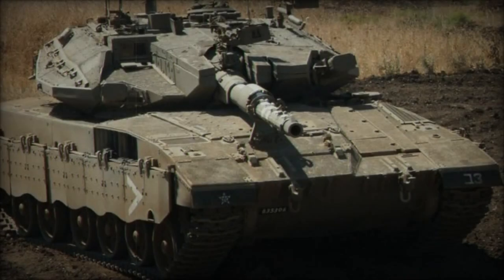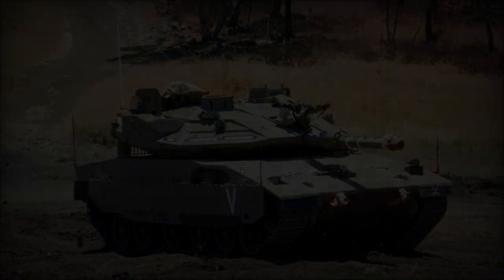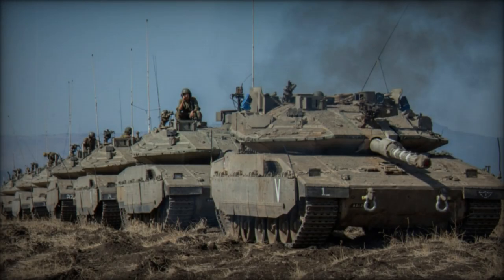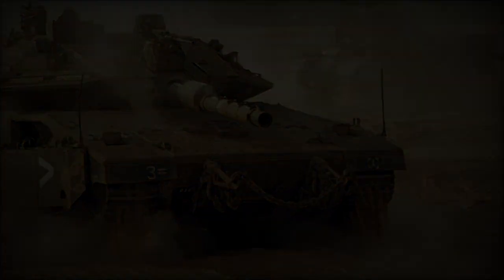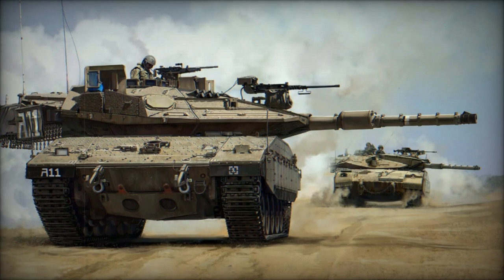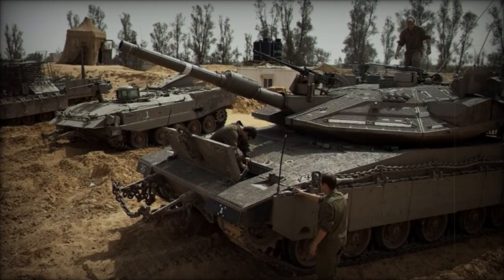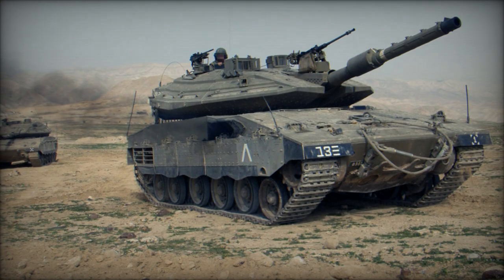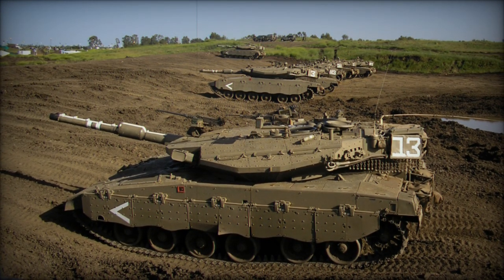Merkava Mk 4 Main battle tank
The Merkava Mk.4 Main Battle Tank (MBT) entered service with Israel Defense Forces in 2004. It is a further development of the Merkava Mk.3. A total of 360 of these tanks have already been built and another 300 have been ordered by Israeli Defense Forces. For a long time these tanks were not available for export, though some of the tank's systems and components were offered for the export customers. However in 2014 it was reported, that Israel will export a number of these tanks to an undisclosed customer, possibly Columbia. Currently the Merkava Mk.4 is among 10 best main battle tanks in the world.